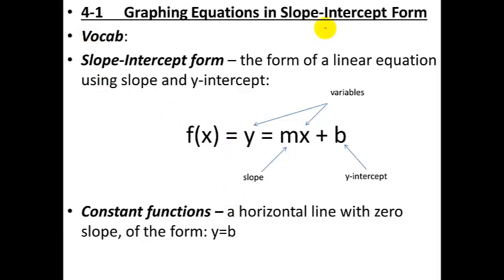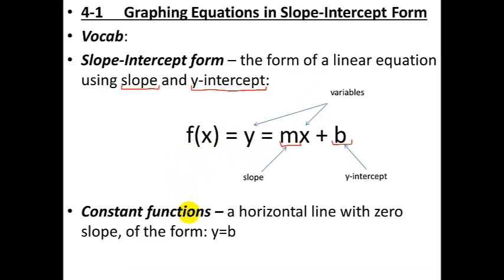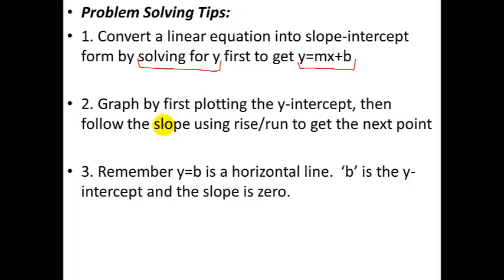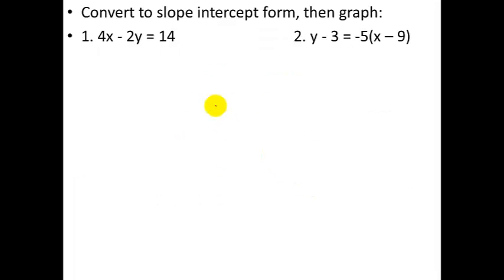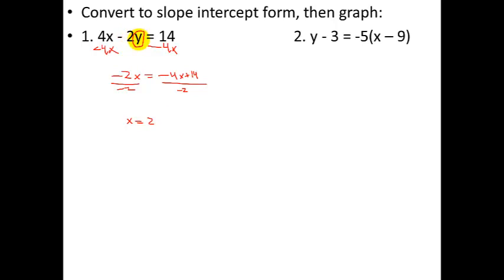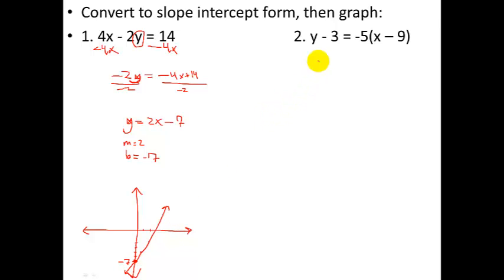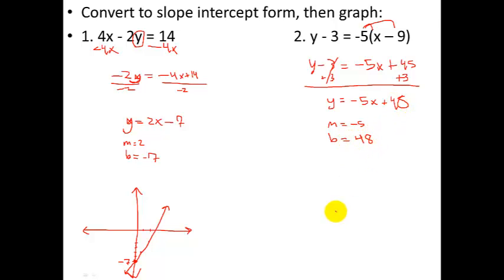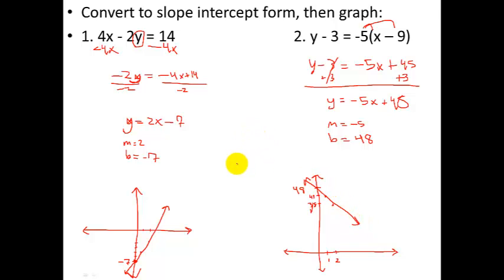Graphing Equations in Slope Intercept Form